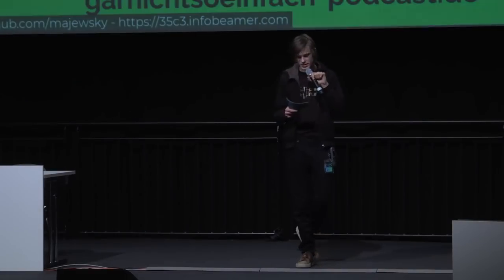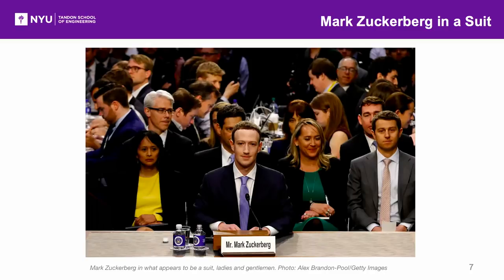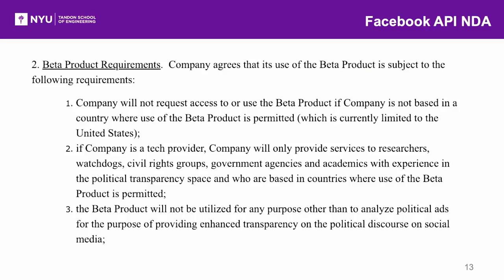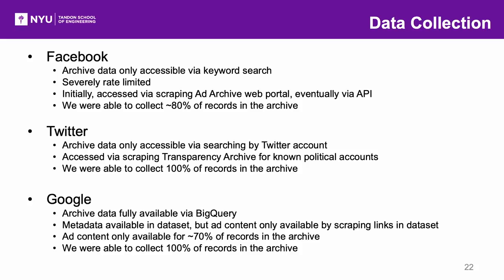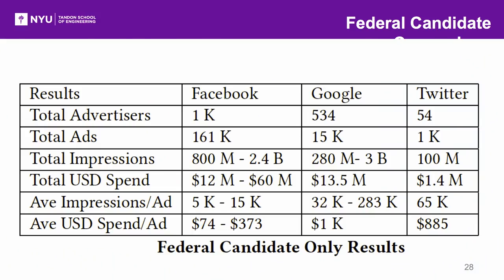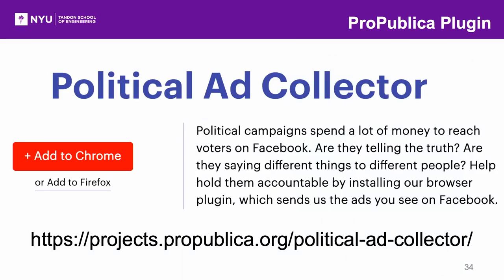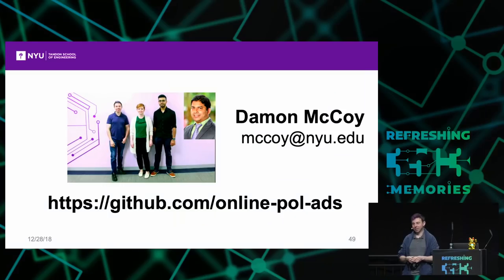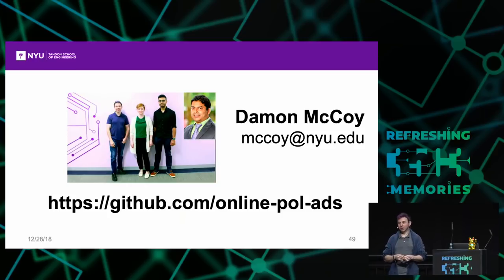35C3 - Explaining Online US Political Advertising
Over the summer Facebook, Google, and Twitter have started making transparent United States political ads shown on their platforms. We have been collecting and analyzing these political ads to understand how candidates, elected officials, PACs, non-profits, for-profit companies, and individual citizens are disseminating U.S. political content using these advertising platforms.

Based on our analysis we will explain how major political sponsors are using online advertising system to send microtargeted messages to different audiences. We will also explain the messages, targetting, goals, spending, and impressions for major US political advertisers. As part of our project to improve the transparency of online political advertising, we have publically released our data and tools for others to analyze online political ads.

This will be a talk about improving the transparency of online political advertising.

We will start by describing the online political advertising transparency efforts that Facebook, Google, and Twitter have implemented.

We will next explain how we collected data from each of these efforts and are making it public.

After this, we will explain some of the methodologies and tools we are building to help analyze and visualize this data. Next, we will present some of our findings on how online political ads are being targetted and the messages they are communicating with different target audiences.

We will also present some case studies on major online political advertisers such as Donald Trump, Beto O’Rourke, the NRA, and Planned Parenthood. This will focus on how they are leveraging „micro-targeted“ advertisements and the goals of their advertising.

We will finish by demonstrating some of the visualization tools are have deployed to enable people to better understand online political advertising.

Damon McCoy